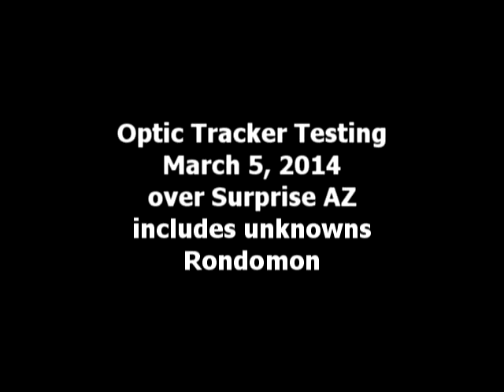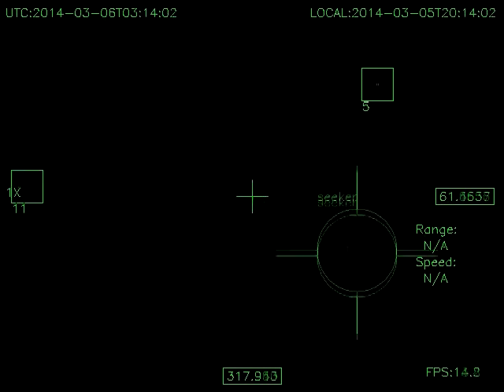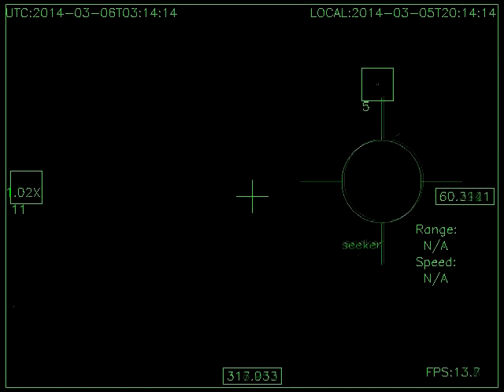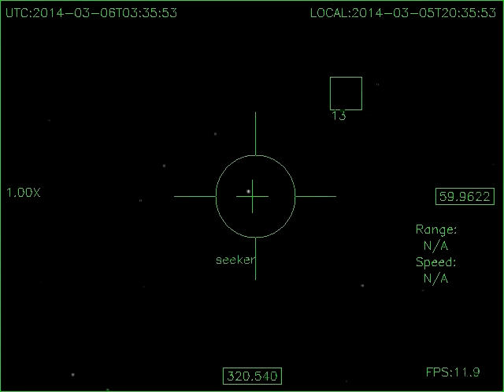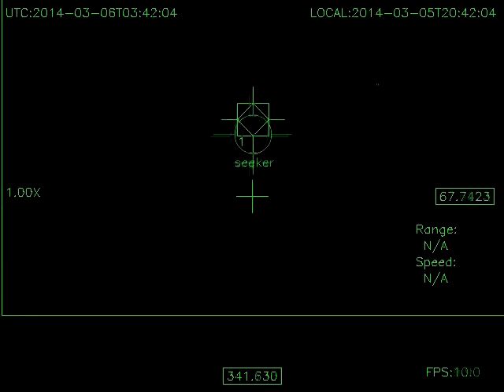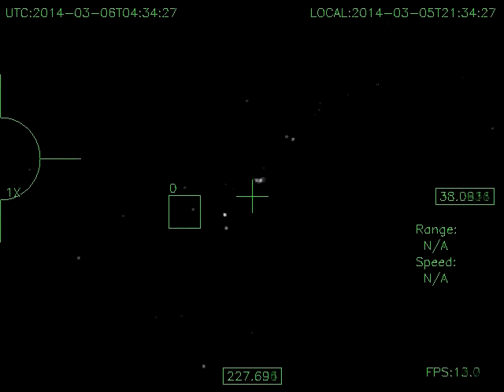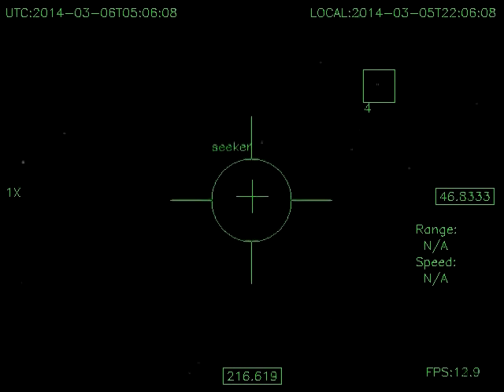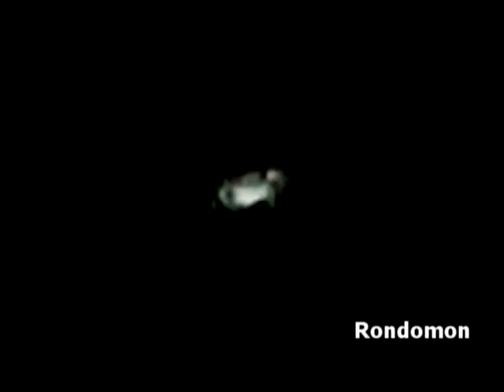Optic Tracker Testing March 5 2014 over Surprise AZ Rondomon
Testing OpticTracker software on new NexStar 6SE telescope.
Night tests only using Samsung SCB2000 as tracking camera.
NexStar 6se Telescope camera is Sony CX550V HD Handycam, manual focus, low lux, nightshot on, 3X optical zoom. Looking thru a MaxView 40 lens and video adapter.